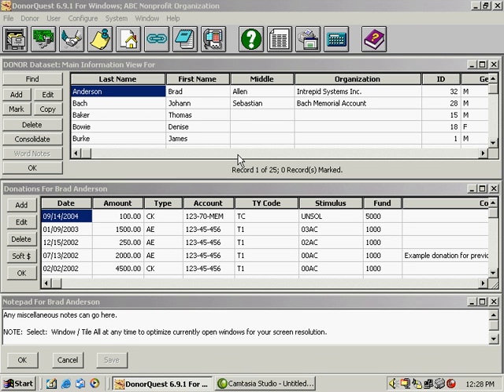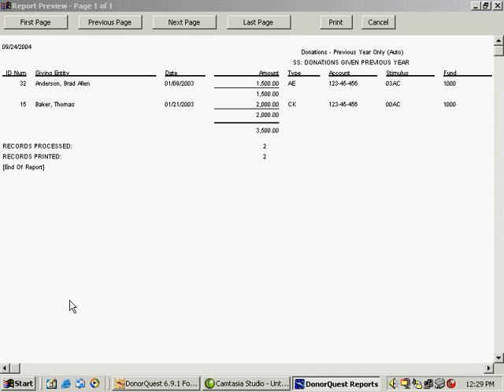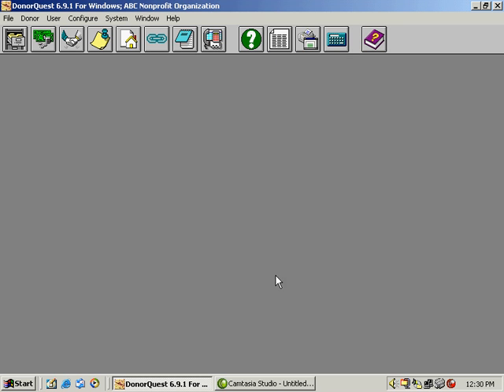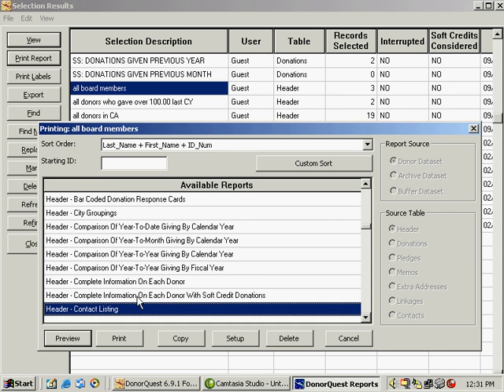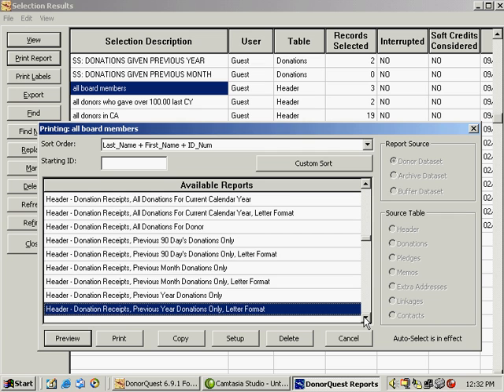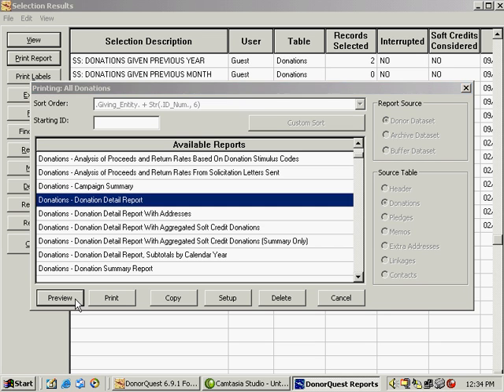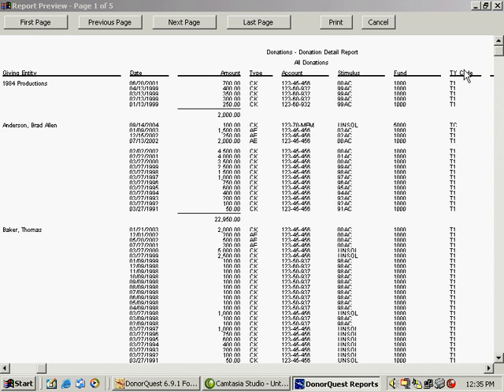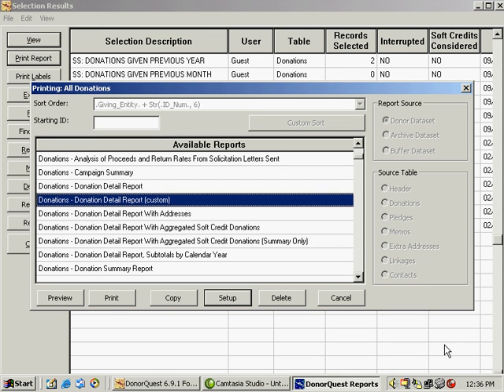DonorQuest Fundraising Software Tutorial: Reports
Chapter 4: Reports. Learn more about DonorQuest fundraising software for nonprofits